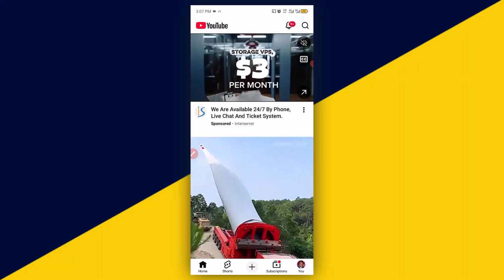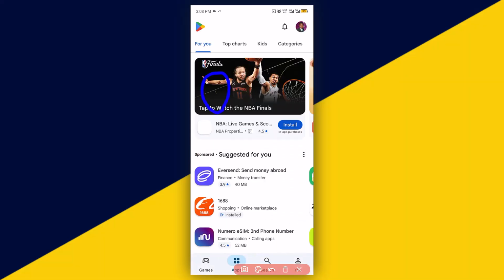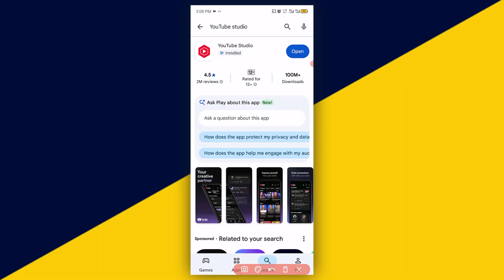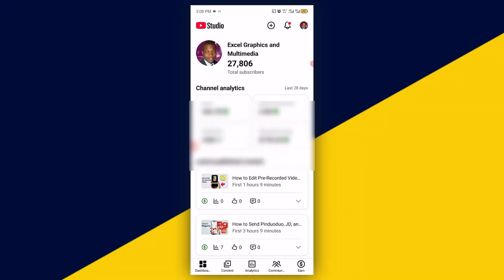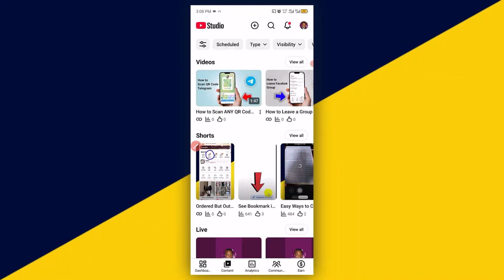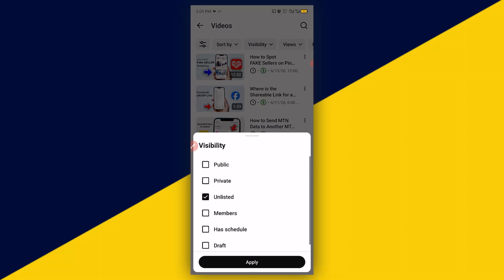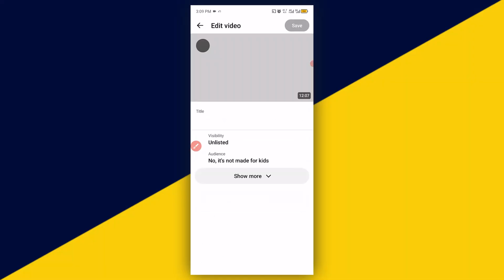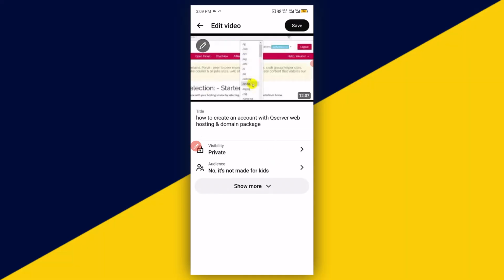How to Set YouTube Videos to Private on the Phone